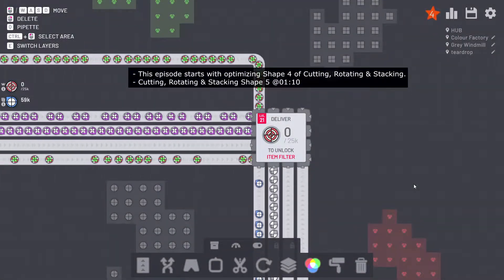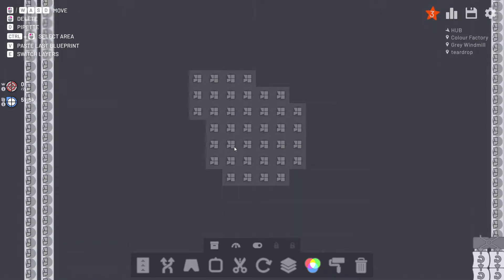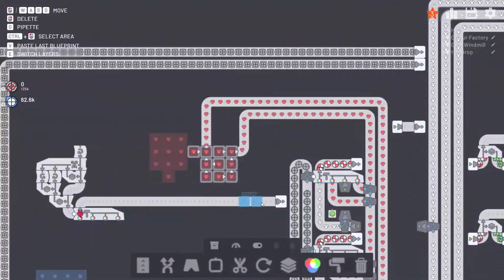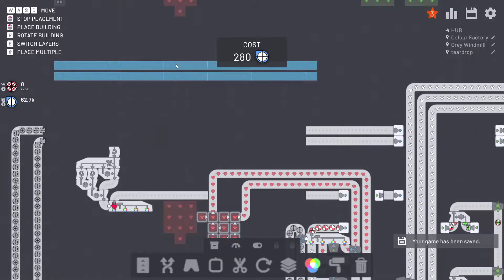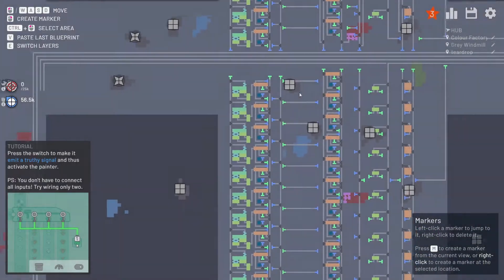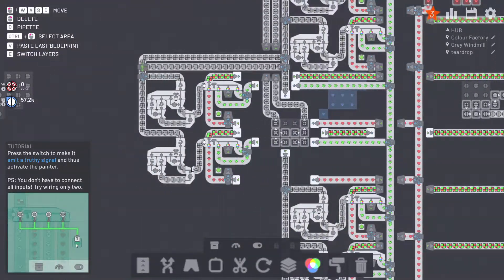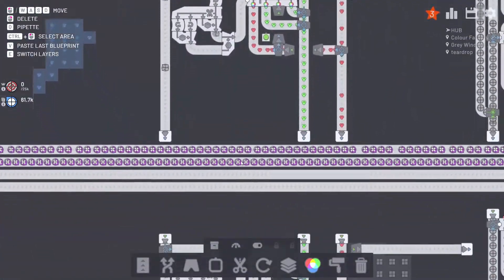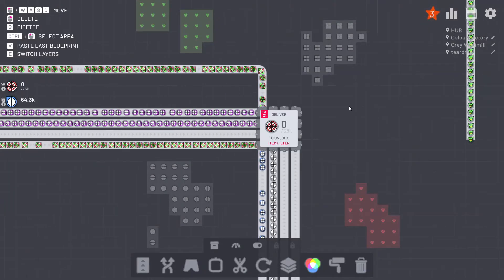Shapez EP19: Cutting, Rotating & Stacking Shape 5 (Post Wires)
EP19: Cutting, Rotating & Stacking Shape 5 (Post Wires)

With a requirement of 60,000 for shape 4, I had to optimise the factory to increase production. And while the shape's being produced, I could work on shape 5.

@01:10 Building the factory for Cutting, Rotating & Stacking Shape 5.